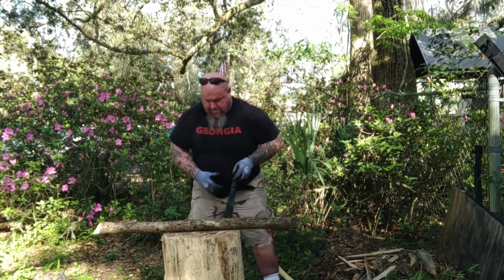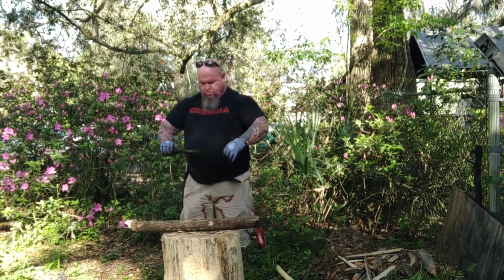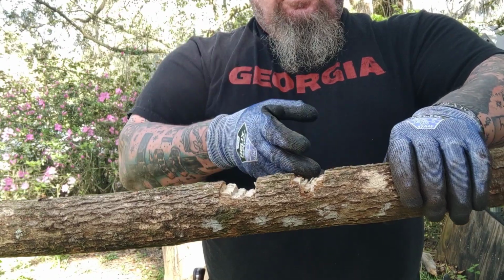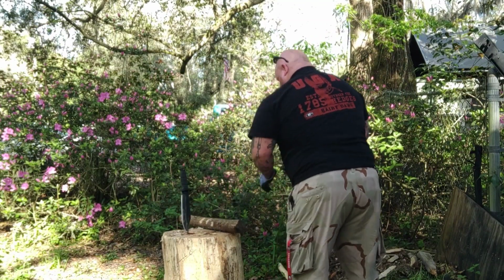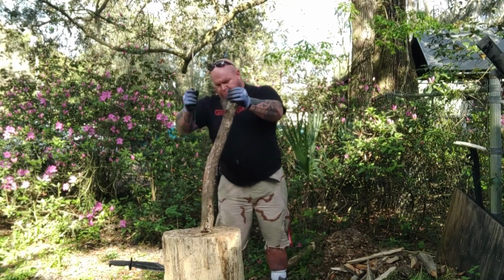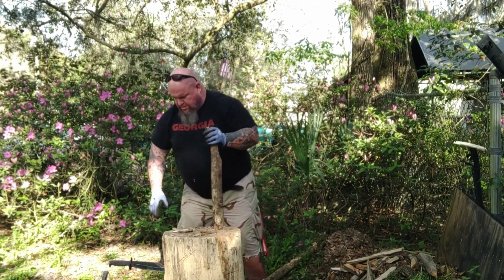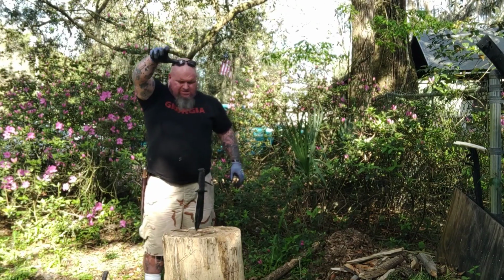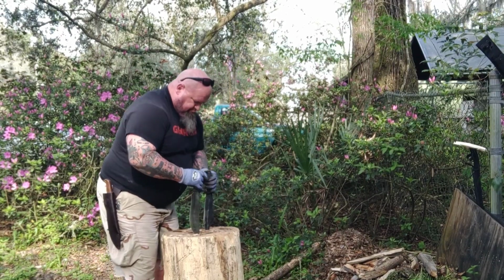ONTARIO SP 53 AND SP 10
We do similar tests on each knife.  they are the same thickness and sharpened to a 25degree edge bevel!!
The SP53 Bollo
Designed by Dan Maragni, the Ontario SP53 Bolo Knife features a 10.1" bolo style blade of 5160 steel with a black texture powder coat. The SP53 Bolo knife blade is full tang and 1/4" thick. The 5" Kraton handle features a lanyard hold and is grooved for comfort and grip. The SP53 Bolo knife comes complete with a MOLLE compatible black tactical sheath and is made in the USA.

Overall Length 15.1 in (38.4 cm)
Hardness 53-55 HRC
Edge Type Plain
Handle Color Black
Blade Grind Flat Bevel
Blade Finish Powder Coat
Blade Color Black
Blade Thickness 0.250 in (0.635 cm)
Blade Material 5160 Carbon Steel
Blade Length 10.1 in (25.7 cm)
Handle Material Kraton®
Sheath Material Nylon
Sheath Color Black
Sheath Type MOLLE Compatible

The SP 10 Marine Raider Bowie
The SP10 Marine Raider Bowie Knife is a full tang, fixed blade knife with a Kraton handle. The 1075 carbon steel blade features a recurve (Swedge) and an epoxy textured powder coat. The SP10 Marine Raider Bowie comes complete with a tactical nylon sheath. The SP10 Marine Raider Bowie is made in the USA.

Overall Length 15.2 in (38.5 cm)
Hardness 57-59 HRC
Edge Type Plain
Handle Color Black
Blade Grind Full Flat Taper w/ Swedge
Blade Color Black
Blade Material 1075 Carbon Steel
Blade Length 9.8 in (25.0 cm)
Handle Material Kraton®
Sheath Material Nylon
Sheath Color Black

Please help me to support our vets by raising awareness of the tragedy that is Veteran suicide by visiting the links below and reaching out to those in your life. If you know a vet don’t hesitate to reach out to them!

To our addicts: NEVER QUIT QUITTING!